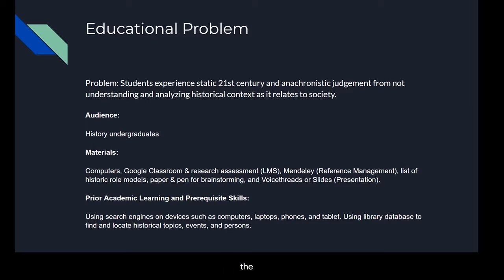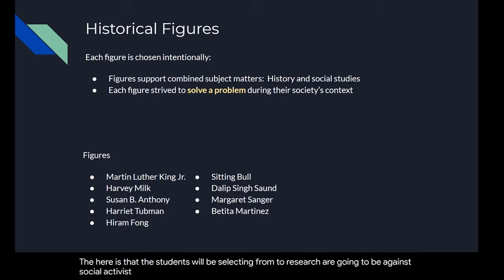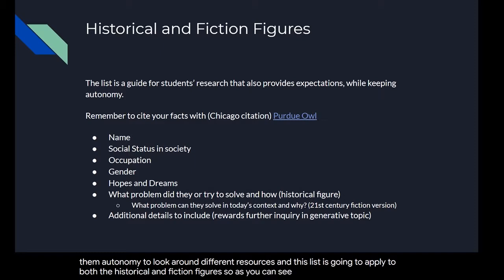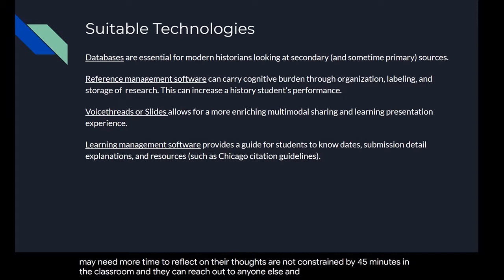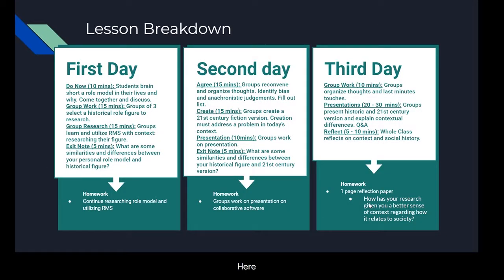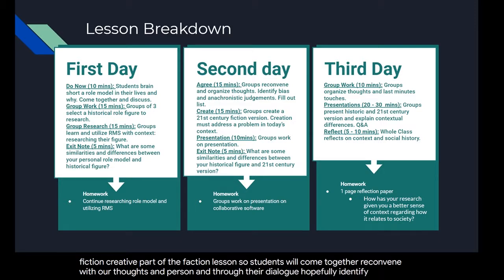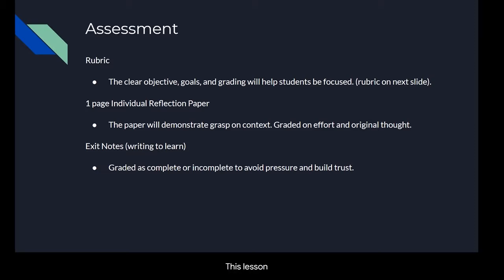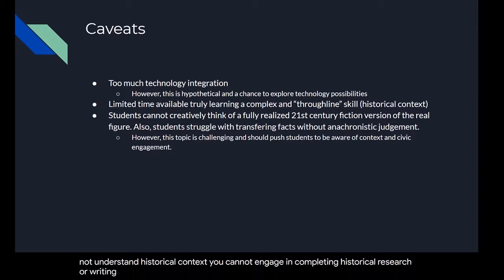Final Project Proposal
Faction